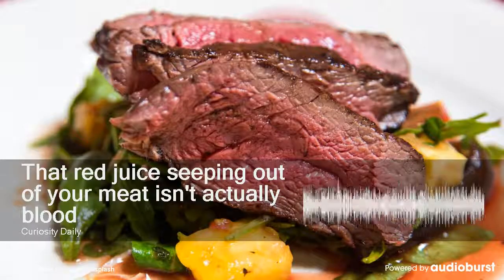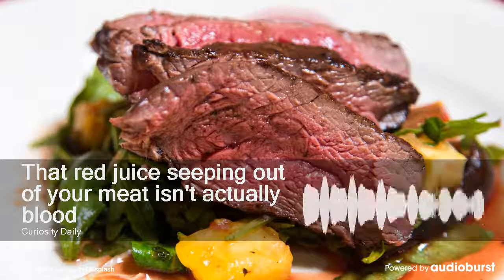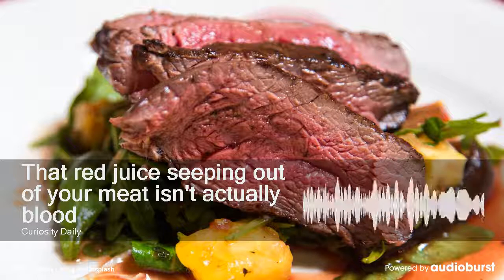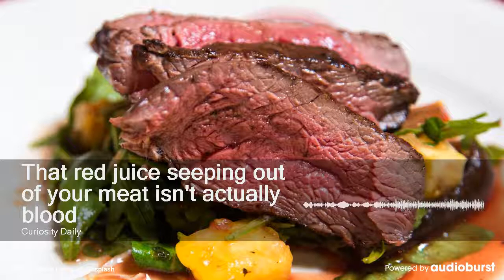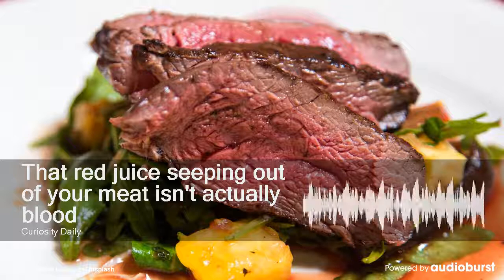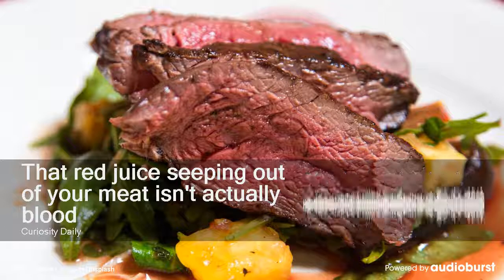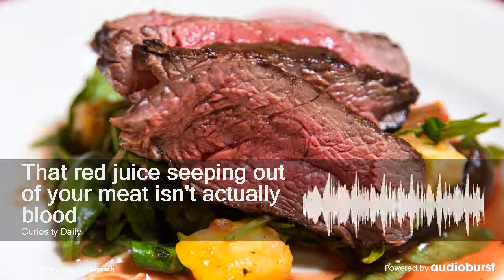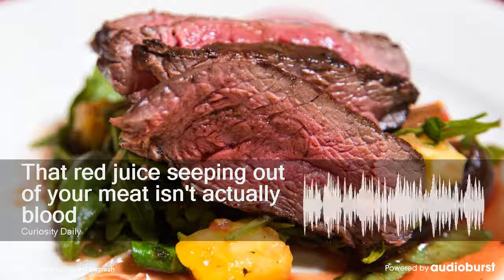That red juice seeping out of your meat isn't actually blood